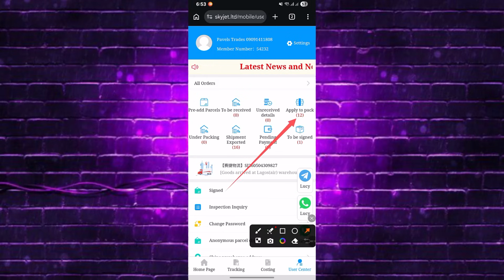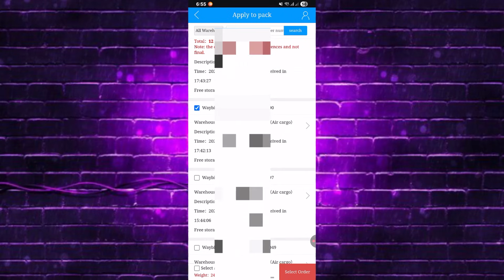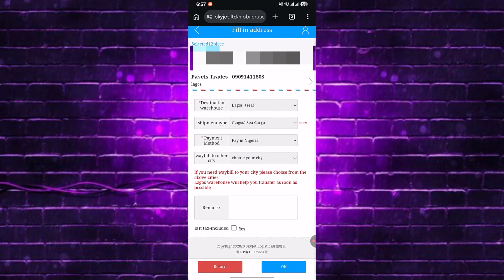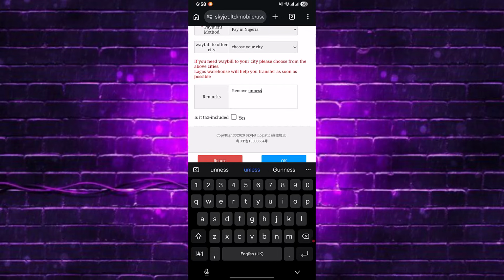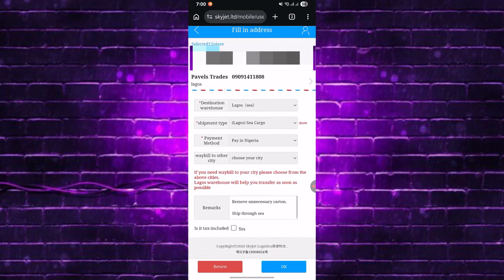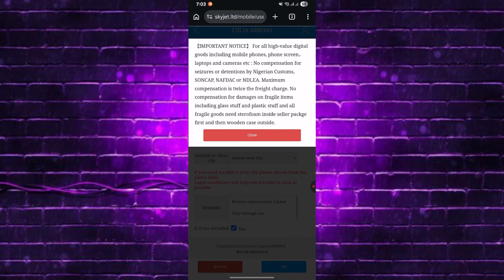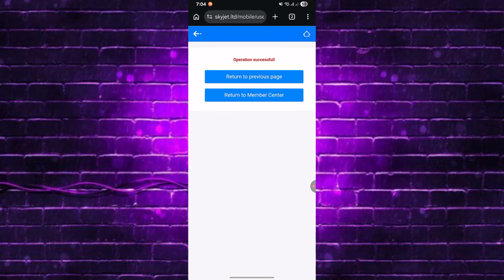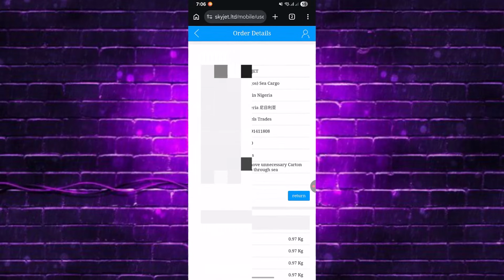How to Apply to Pack on SkyJet | Step-by-Step Guide for Beginners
In this video, I’ll show you how to apply to pack on SkyJet step by step. If you’re interested in working as a packer and want to know how the SkyJet application process works, this video will guide you through the process from start to finish.

I’ll show you where to apply, how to fill out the application, what information you may need, and important things to know before submitting your application.

Whether you’re searching for how to apply to pack on SkyJet, SkyJet packing jobs, SkyJet job application, how to become a SkyJet packer, or SkyJet recruitment, this video is for you.

Watch until the end so you don’t miss any important step.